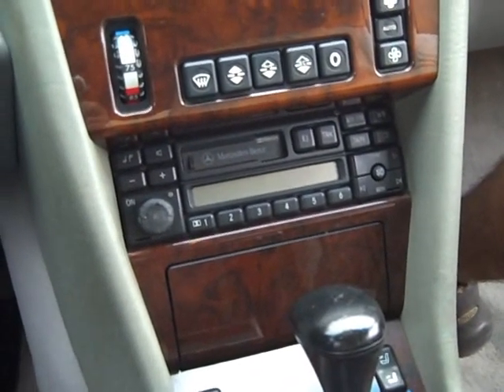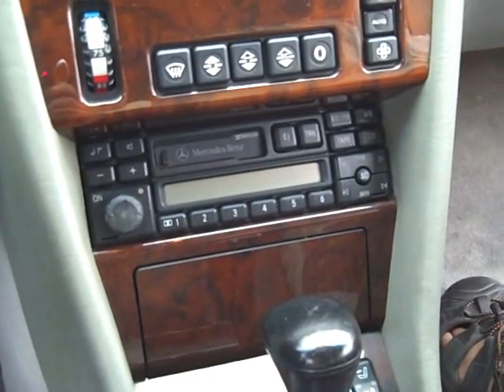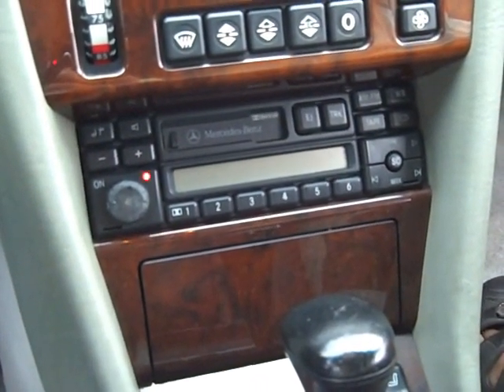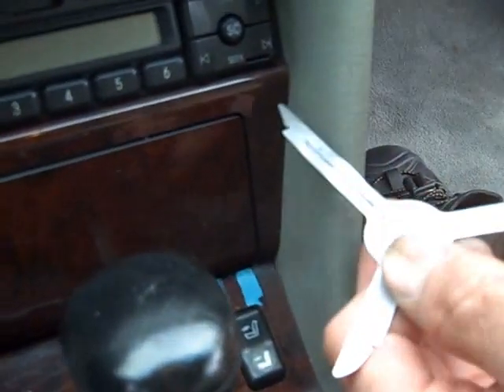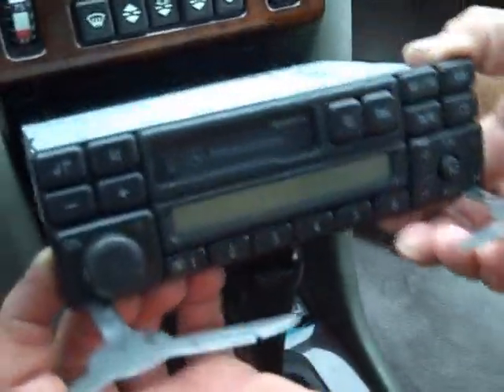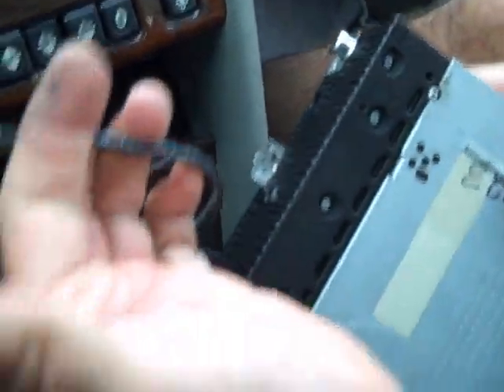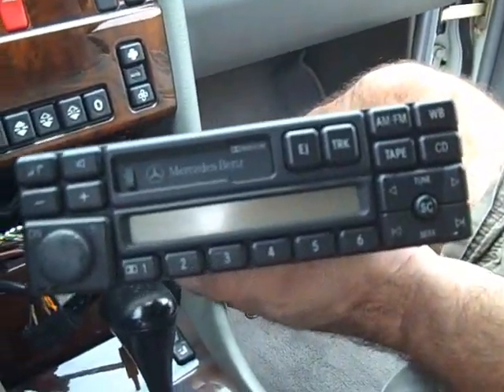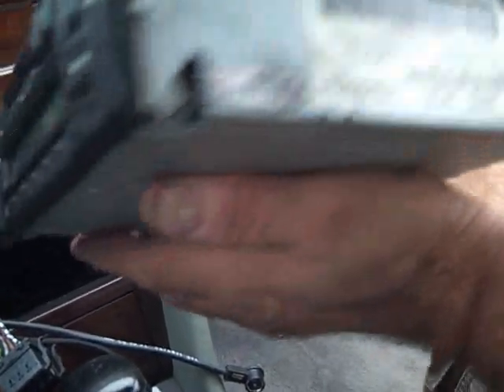Mercedes Benz Car Stereo Removal 1994 - 1999 = Car Stereo HELP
Mercedes Benz Radio Removal. for Speakers, Amplifiers and MORE...